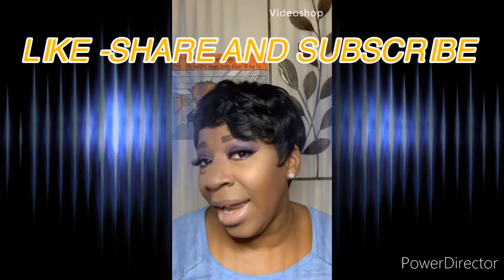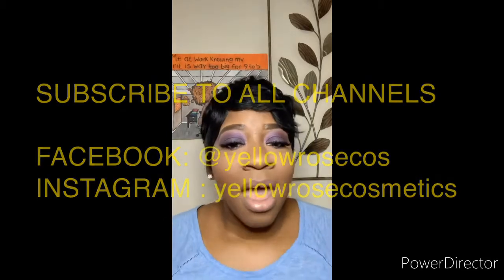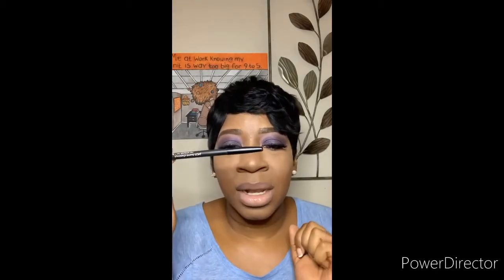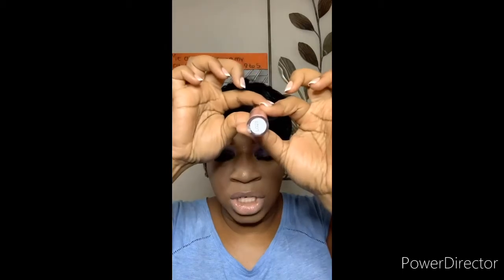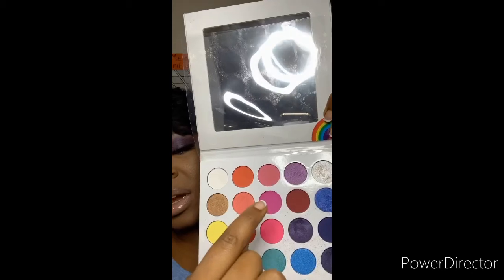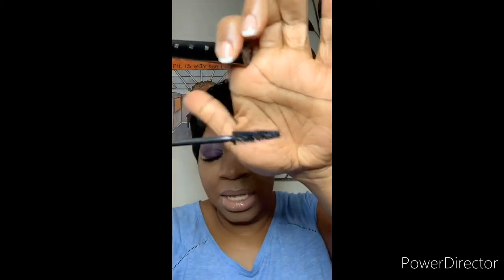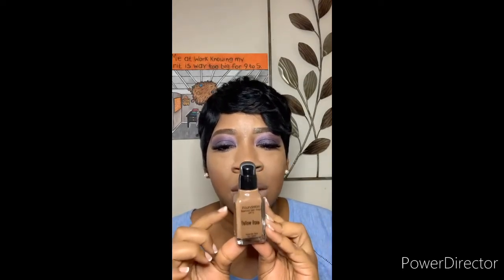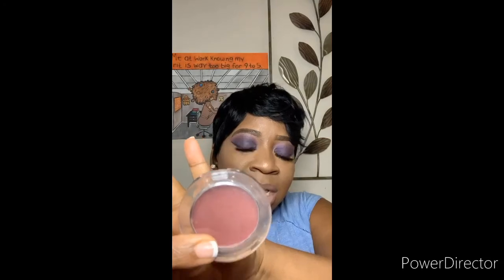DOES YOUR MAKEUP LAST PART2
Makeup wear all day with Yellow Rose cosmetics